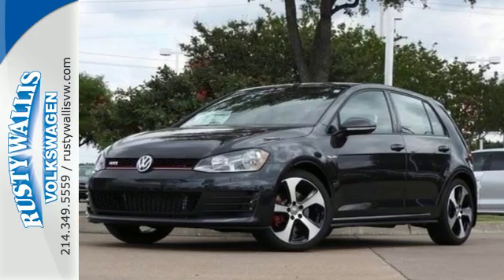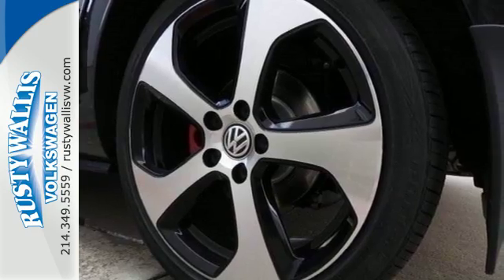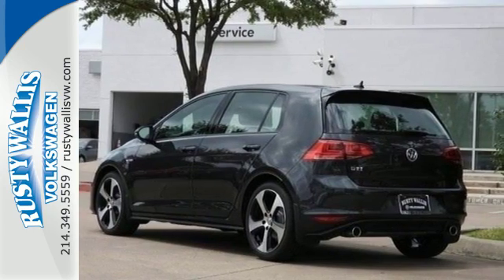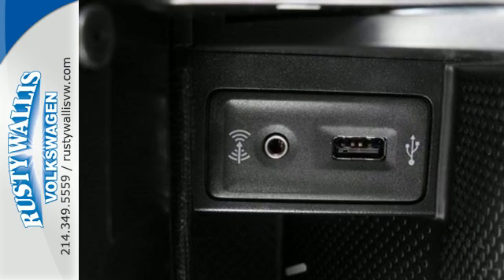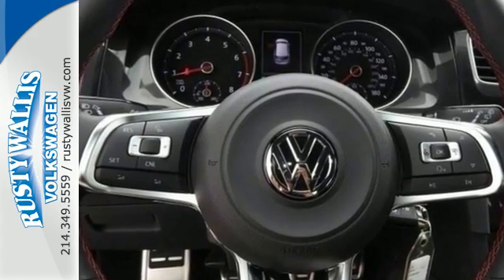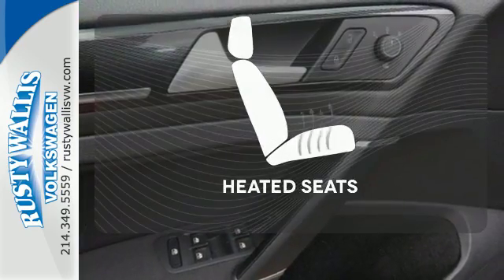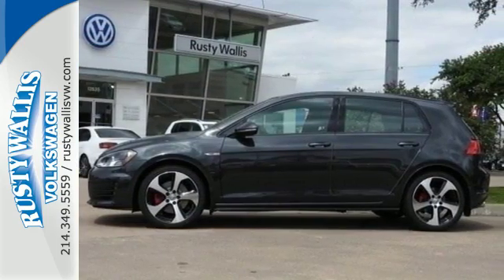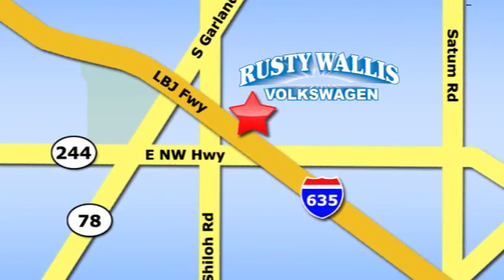New 2016 Volkswagen Golf GTI Dallas TX Garland, TX V160781 - SOLD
Year: 2016
Make: Volkswagen
Model: Golf GTI
Trim: S
Engine: 4 Cyl - 2.0 L
Transmission: Manual
Color: Carbon Steel Gray Metallic
Interior: Black
Stock #: V160781
VIN: 3VW5T7AU7GM060983
If you're looking for comfort and reliability that won't cost you tens of thousands then come check out this car today. This Golf GTI is the ultimate combination of high performance and luxury.

Address:
12635 LBJ Freeway